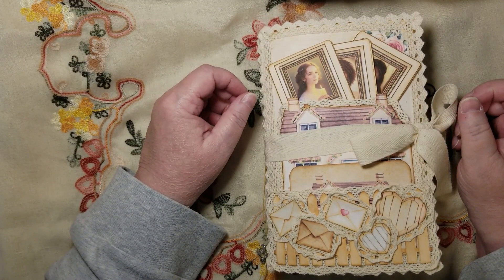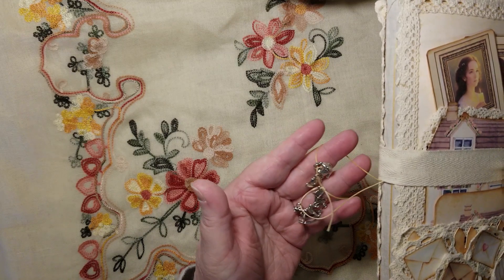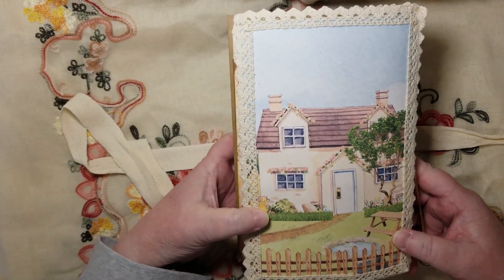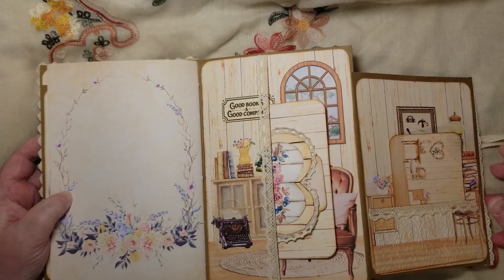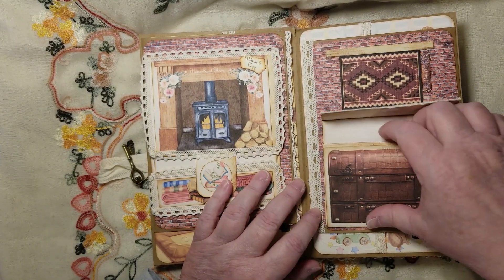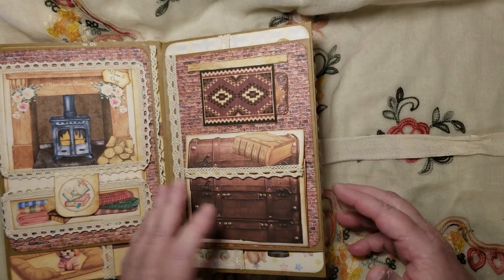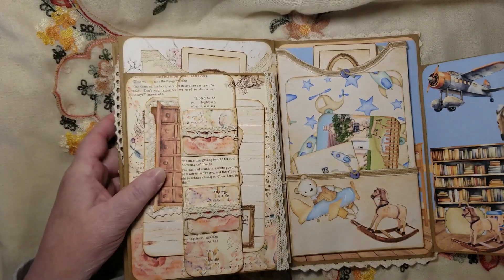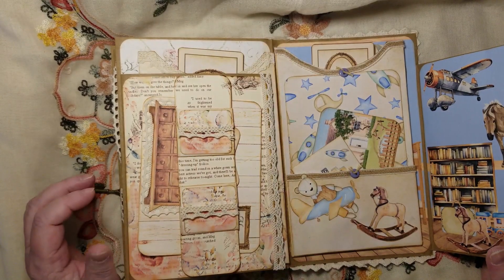Dollhouse Journal Flip-through!!! With freebie!!!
The Dollhouse Journal is finally finished!!! Yay!!! I also created a pretty freebie set for the signature, so I'll share that with everyone!

To be entered into the draw for a free digital journal kit from my Etsy shop, simply make a comment on any video I post. There will be a drawing when I reach 700, 800, 900, and 1000! I will be giving away four digital journal kits, one for each draw!

My links:
2 – click on the freebies tab at the top left of the page, if you are on your phone click on the menu (the 3 lines at the top) then click on the freebies option
3 – click on the image you want, this will enlarge the image, right click on the image and choose the option you want from the drop down menu, you can print or download whichever you choose.
4 – make something fun!